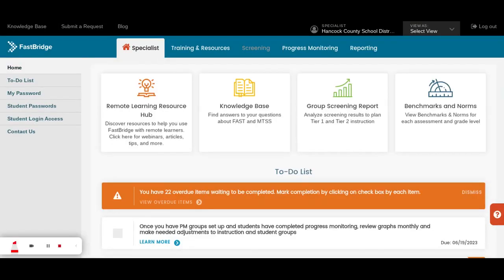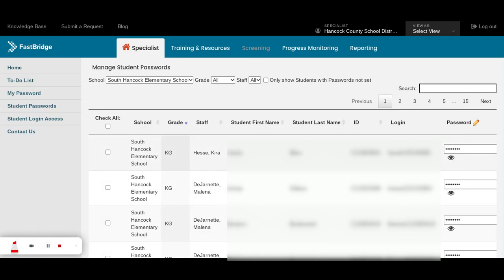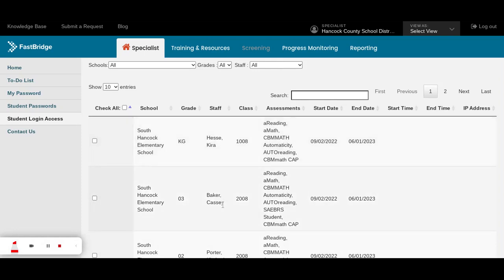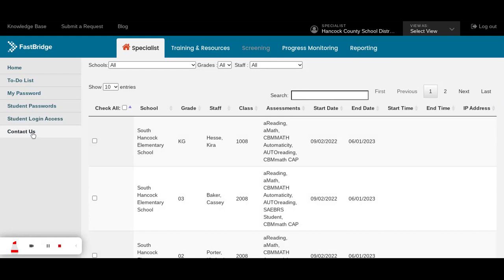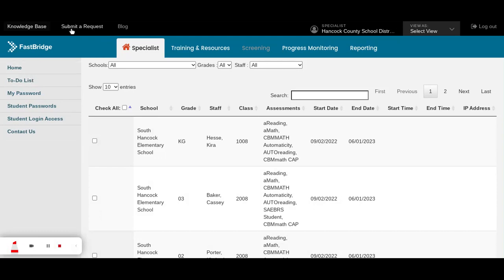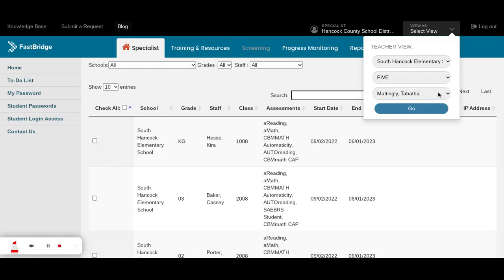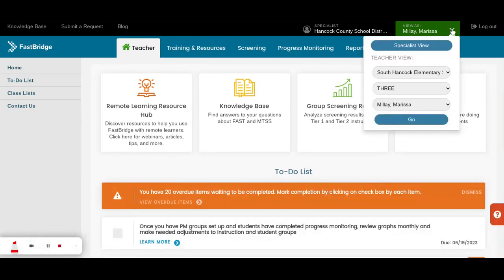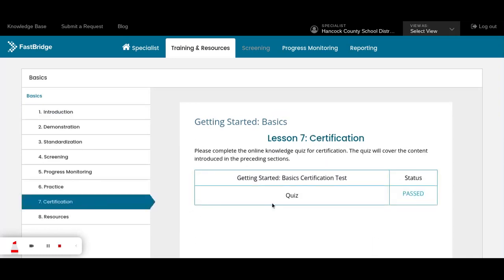FastBridge Login Training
How to Login to FastBridge